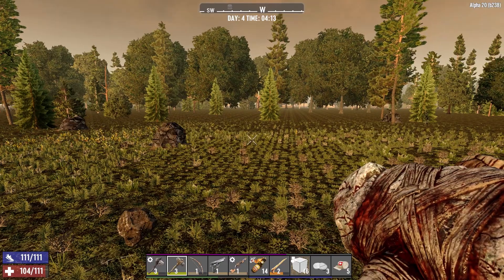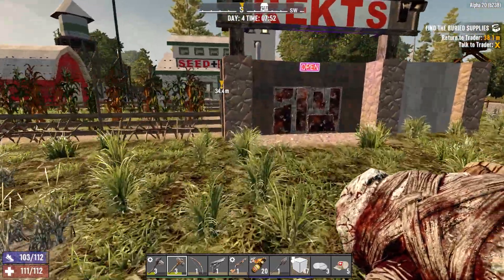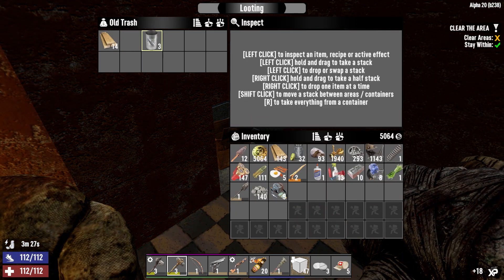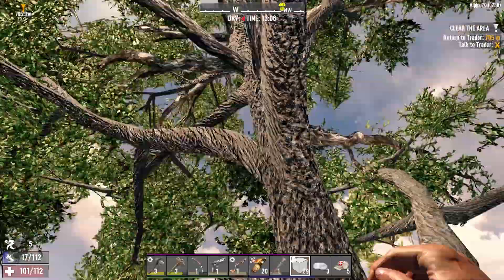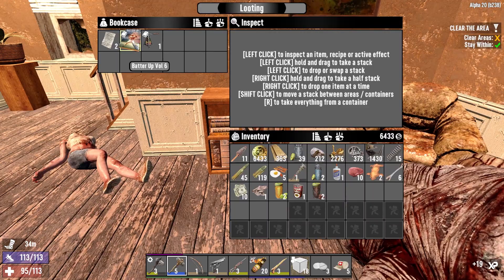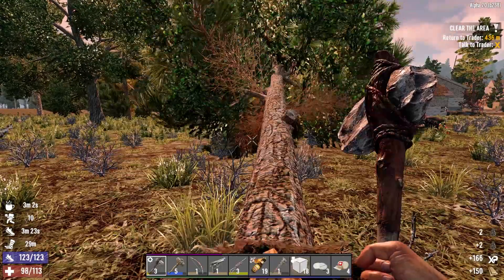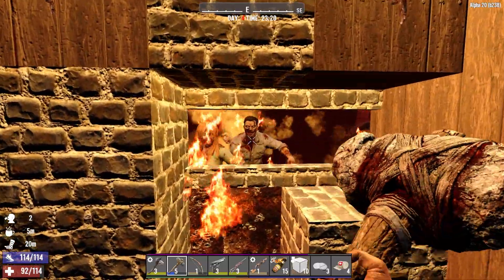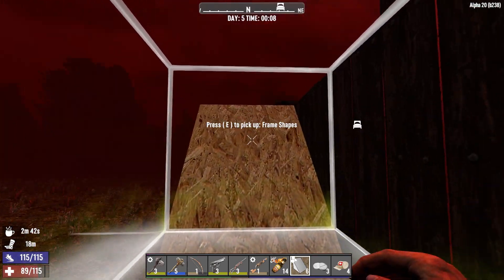Breaks & Pains | Ruthless District | 7 Days To Die | Alpha 20 Gameplay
Welcome to my series for 7 Days To Die Alpha 20 - Ruthless District , it's horde every night, feral sense always on and Zombies always run. In this episode we suffer a nasty setback in pursuit of a wayward air drop, we also push through some quests and take on the fourth horde!

Settings -
* Horde Every Night
* Warrior Difficulty
* Feral Sense always on
* Zombies Always Run
* 60 Minute Days
* 64 Enemies Per Wave

7 Days To Die is a crafting, building, tower defense, horde, survival game with a fully destructible world. Let's see what progress we can make in our new series!